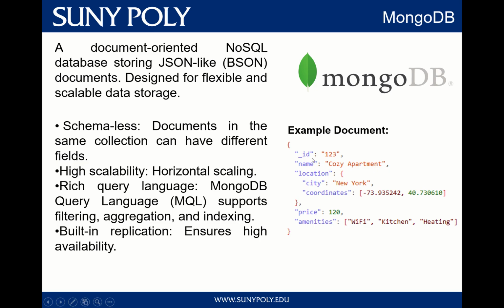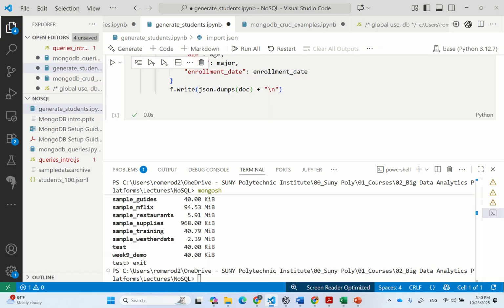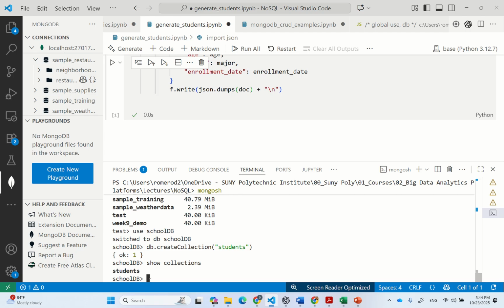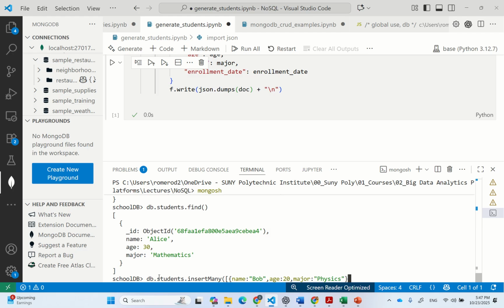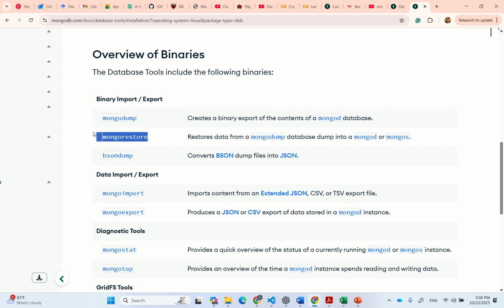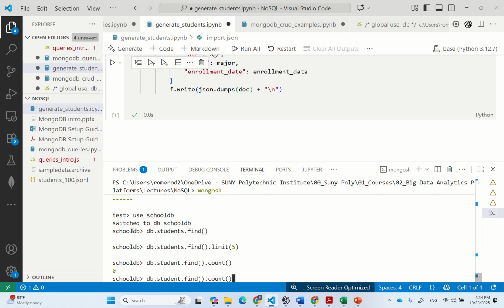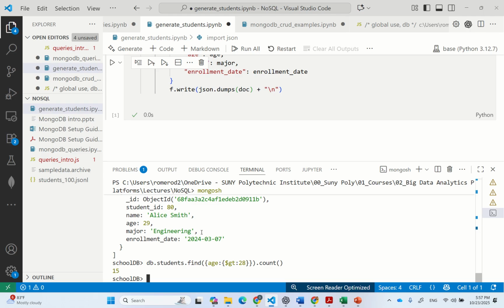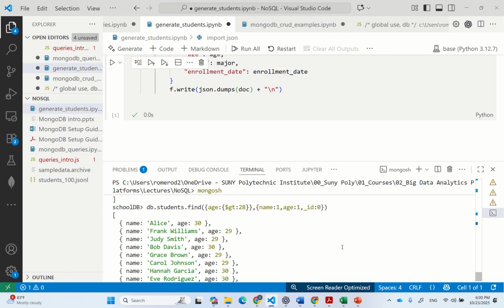Introduction to MongoDB